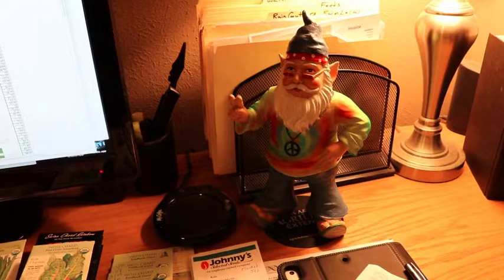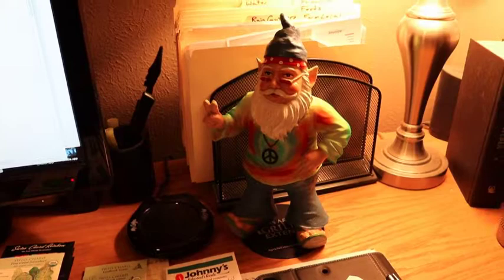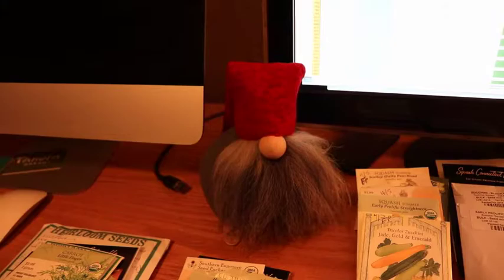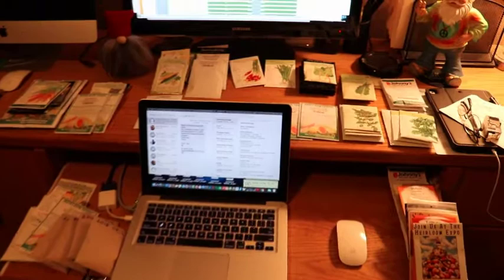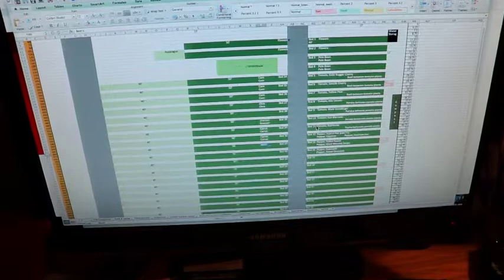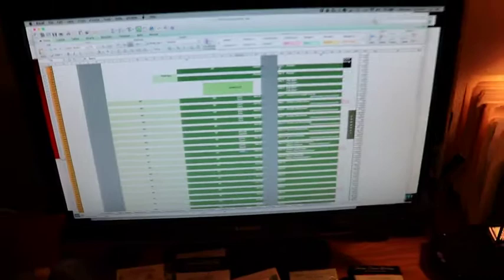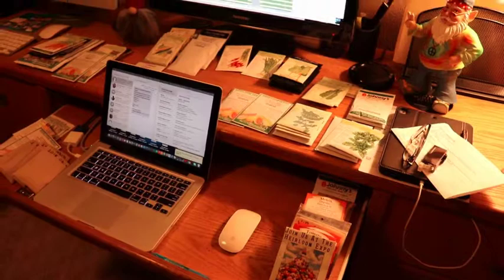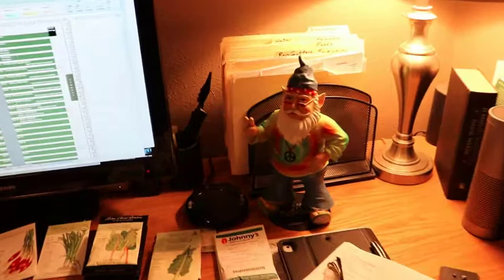Spring Garden Planning on a Rainy Day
It is so cold and so wet that the outdoor market garden work will have to wait. So instead, my friends and I are working in the office and planning what to plant and where to plant it. It may take a few days to complete this project and include the crop rotation. Even on a rainy day, there is much to do while we dream of spring on Savvy Organics Farm.

market garden
CSA
community supported agriculture
farmers market
small-scale farming
permaculture
back to Eden gardening
organic vegetables
growing vegetables
growing berries
organic gardening
organic gardening methods
organic farming
rainwater harvesting
rain barrels
organic garden pest control
organically raising chickens
organically raised chicken eggs
fermented vegetables
fermented foods
organically grown  honey
beekeeping
homesteading